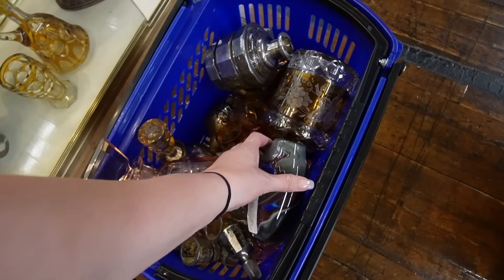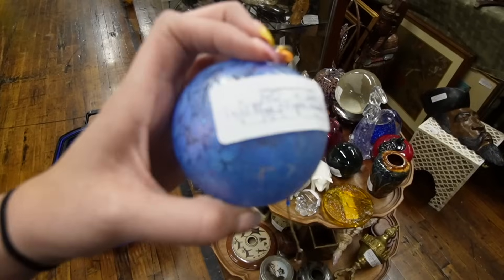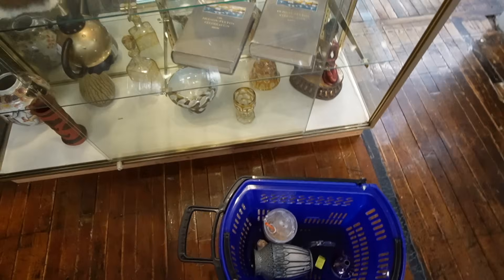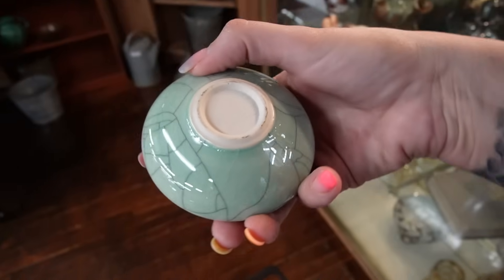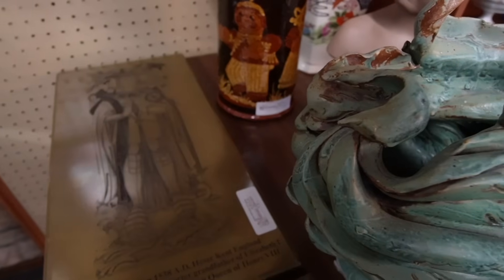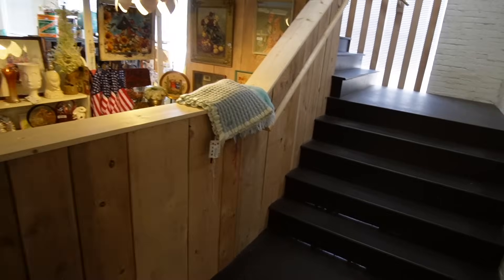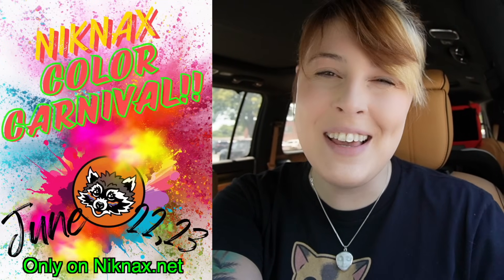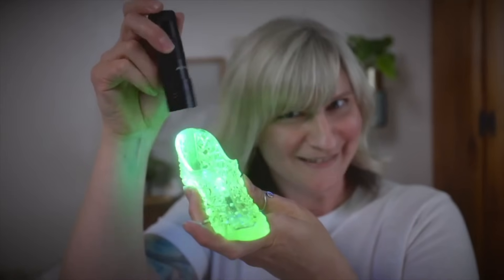I'm Gonna BUY IT ALL | Shop With Me | Reselling